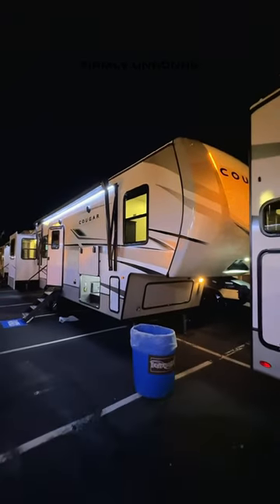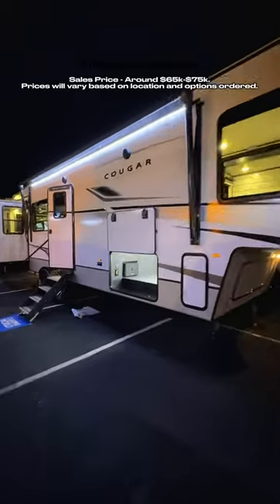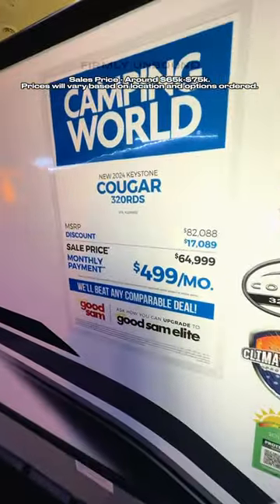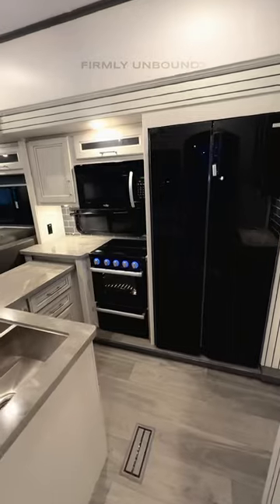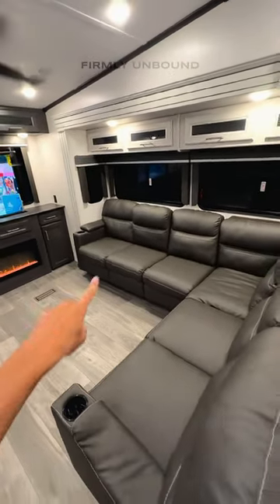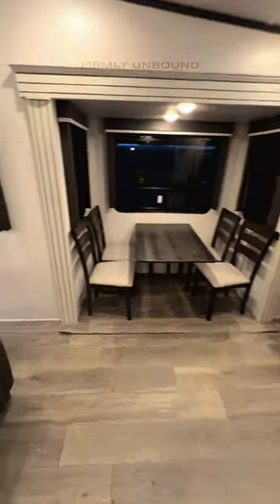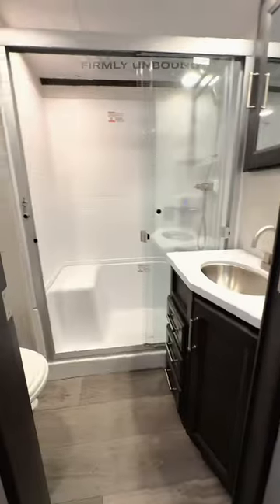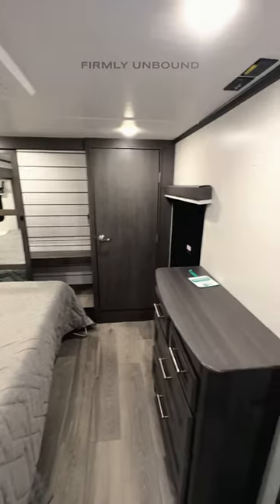How did they fit this sofa in an RV 🤯 2024 Keystone Cougar 320RDS